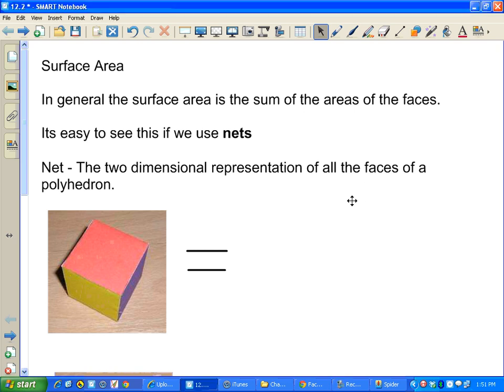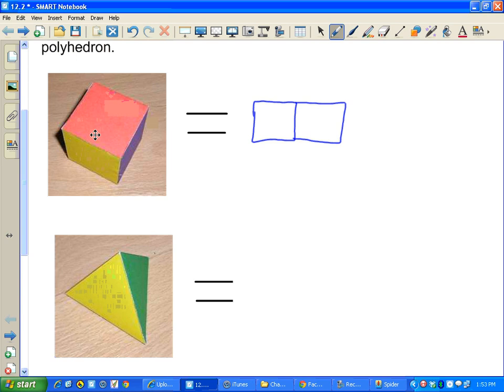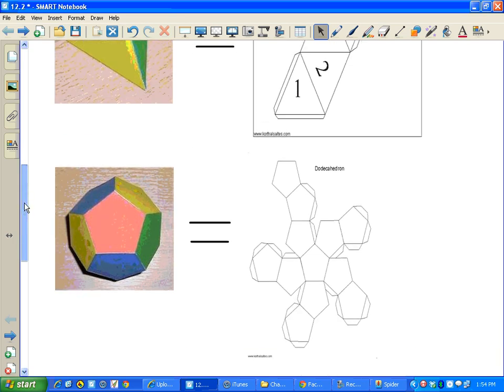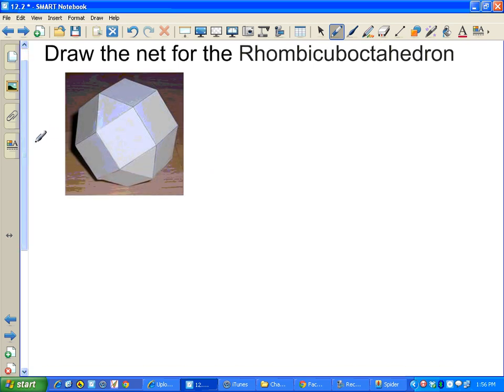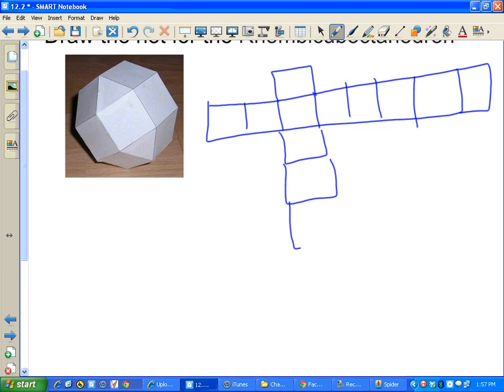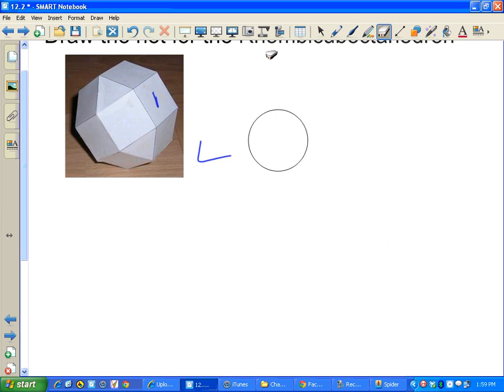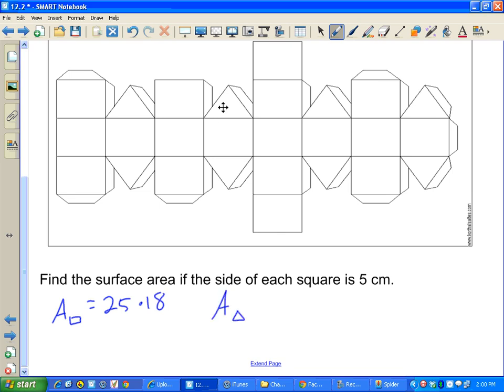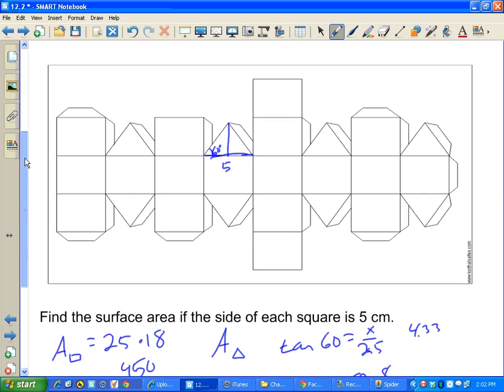12 2 Surface Area